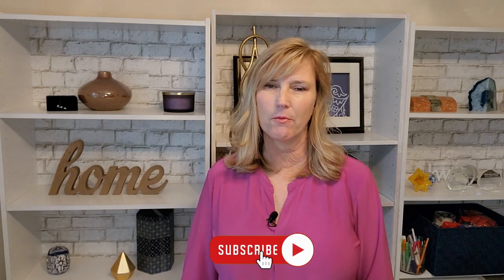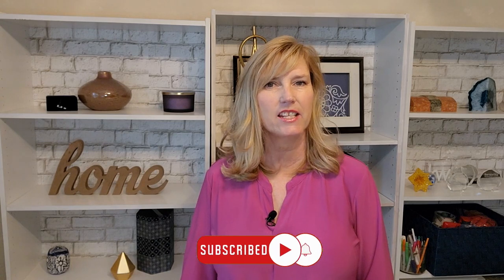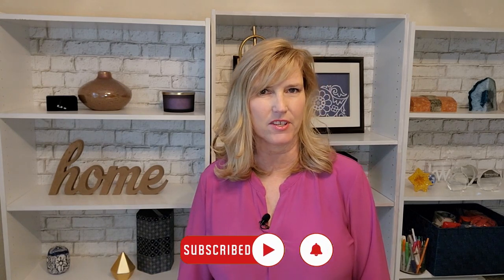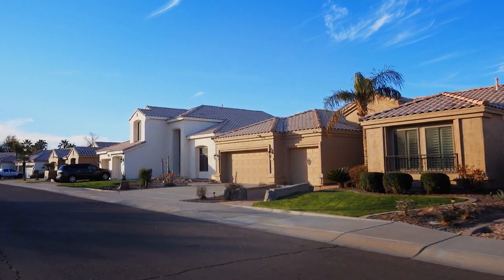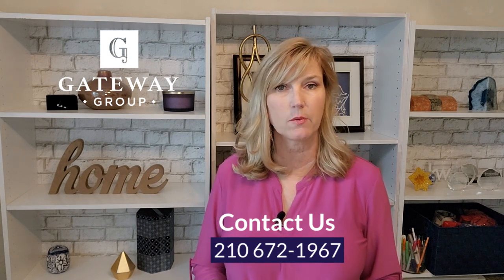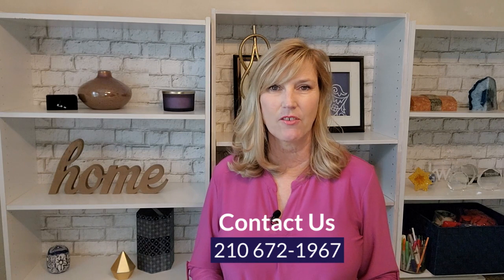Unlocking the Secrets to Finding the Perfect Home Builder in San Antonio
Have you been wondering how to find a good builder in San Antonio? We give you all the buyer tips and red flags to look for when you are trying to find a good builder, so check it out. Click on this quick chat link to visit with us if you have any questions!

Gateway Group is a team of real estate experts in San Antonio with Keller Williams Heritage led by Pam Roberts. Our philosophy is simple: clients come first. We pledge to be in constant communication with our clients, keeping them fully informed throughout the entire buying or selling process. We believe that if you’re not left with an amazing experience, we haven’t done our job.

We absolutely love San Antonio and enjoy helping people find their home here.

FREEBIES!!!